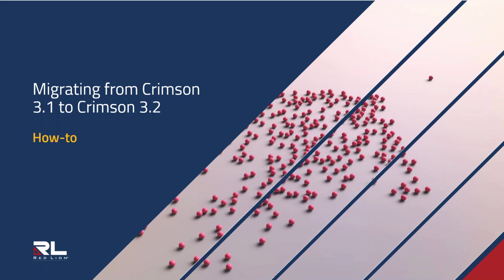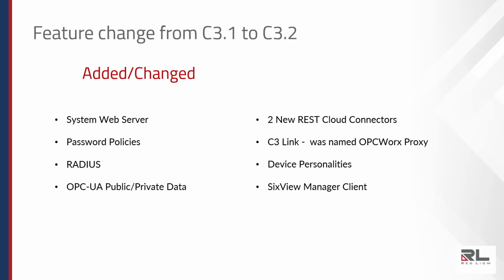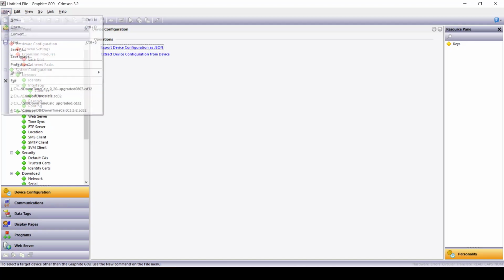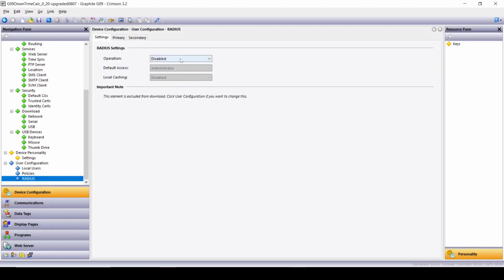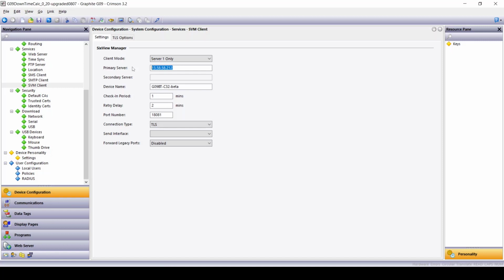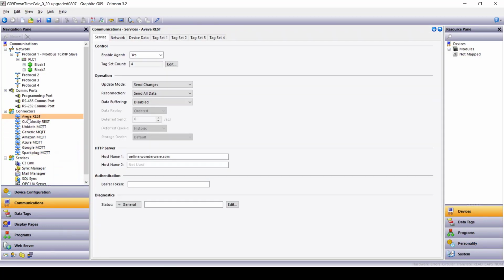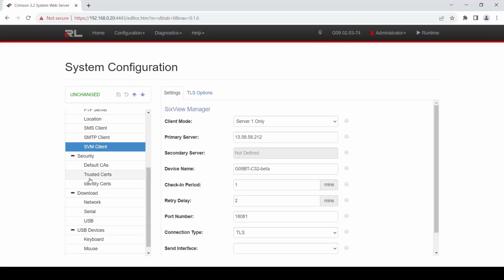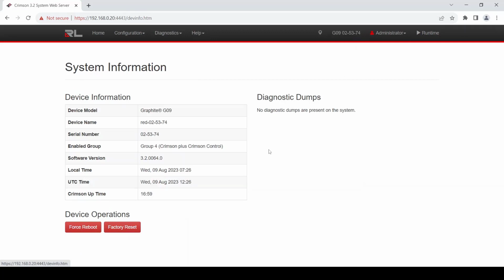Migrating from Crimson 3.1 to Crimson 3.2: How-To Video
In this video, we will show you how to migrate from using Crimson 3.1, to Crimson 3.2.